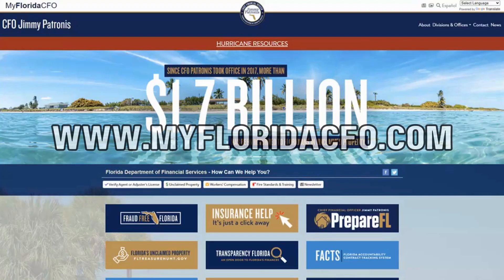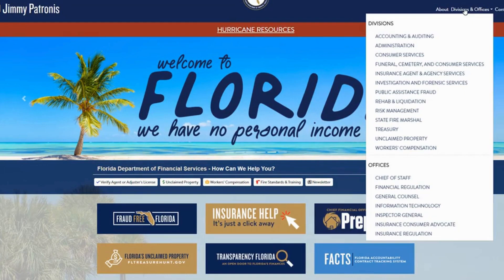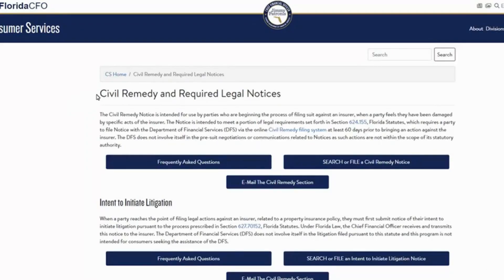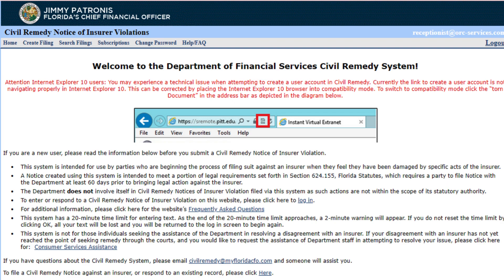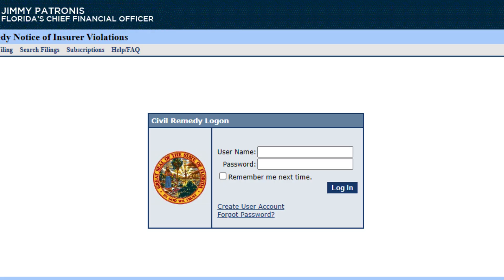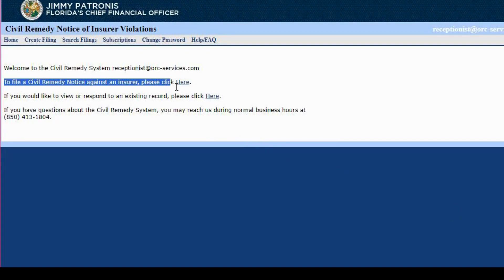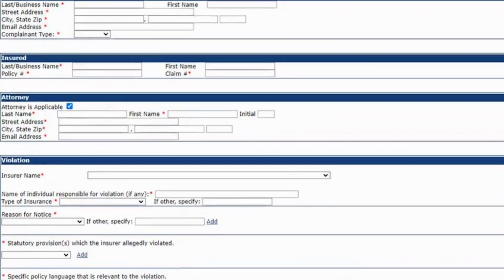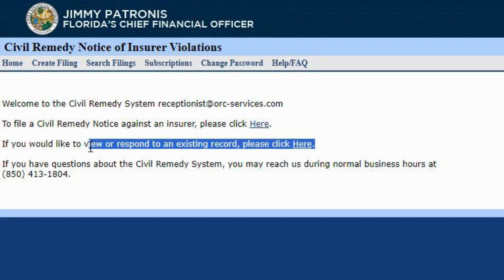Terrible Adjuster? How to file a Florida civil remedy notice complaint about your insurance adjuster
How was your insurance adjuster experience?  If you feel you adjuster didn't do a great job estimating your repair by under paying your claim, here is how you can file a complaint directly to there license.

Florida claim process in the past 5 years has been getting worse and worse with more claims either being under paid, partially denied or completely denied.

If you want to file a complaint against your insurance company, please see this video.

ORC Services staff of 15 professionals are trained to assist our customers through the insurance repair procedures and the mortgage process.  Our Service mission is very unique to the building industry because we specialize primarily in residential and commercial repairs due to water, mold, flood, wind and fire damages.